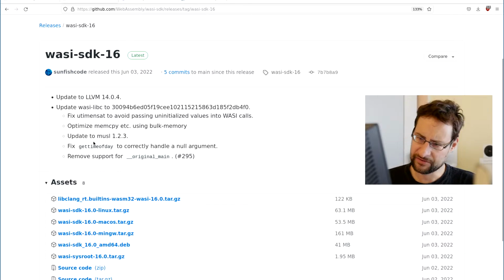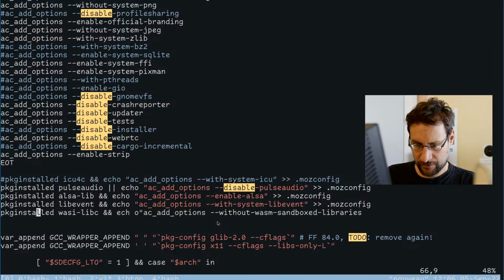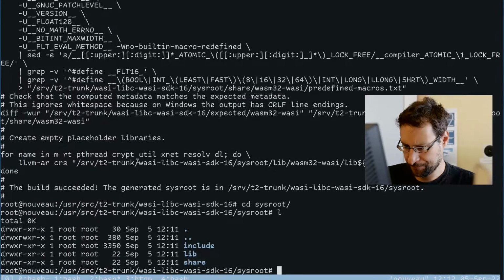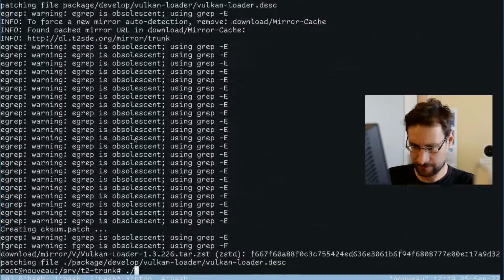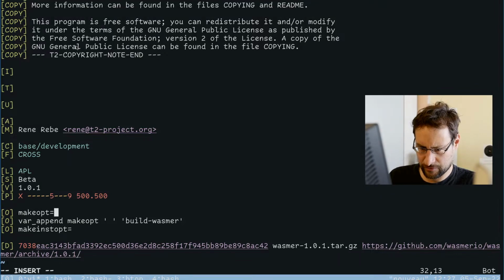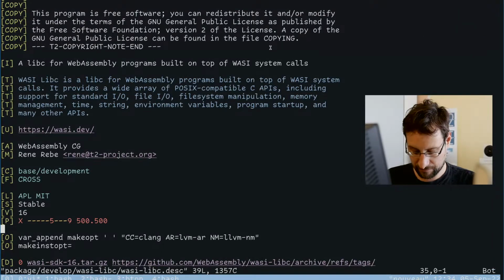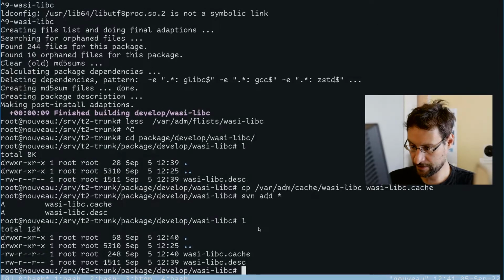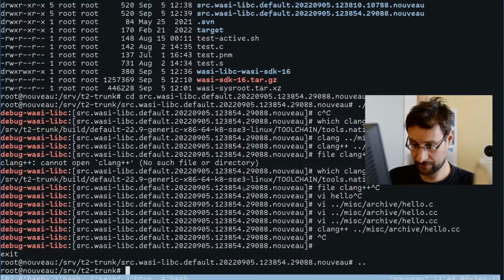LIVE Adding WASI sysroot support to T2 LInux for Firefox - how hard can it bey?